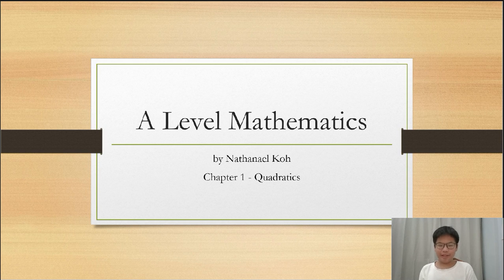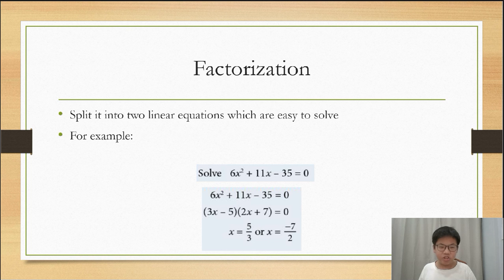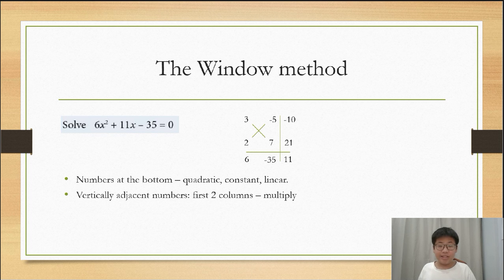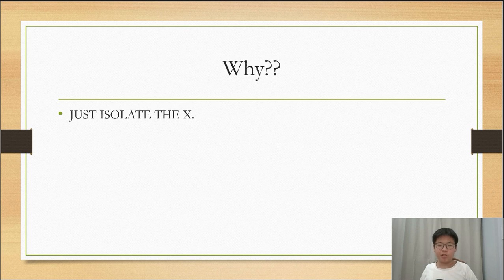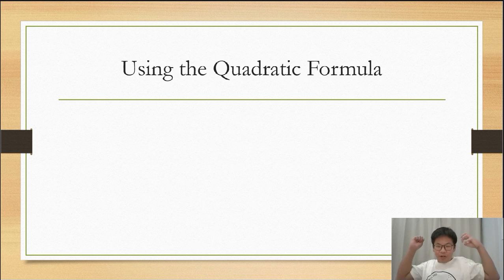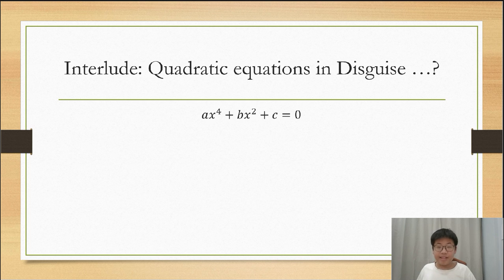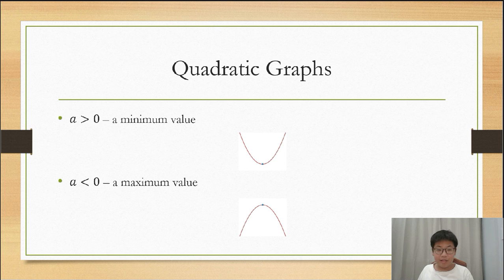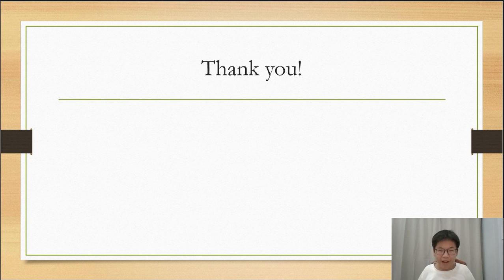A Level Mathematics: 1- Quadratics!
Welcome to A Level Mathematics! This series will teach you everything you need to know about A Level Mathematics!

Timestamps:
00:00 Intro
00:39 Solving quadratics
00:50 Factorization and the Window method
02:36 Completing the square
03:22 Interlude: Solving Quadratic Inequalities
04:02 The Quadratic Formula
04:47 Interlude: What the b^2-4ac is that?
05:07 Interlude: Quadratic Equations in Disguise?
05:37 More complicated simultaneous equations
06:01 Quadratic Graphs
07:03 Outro